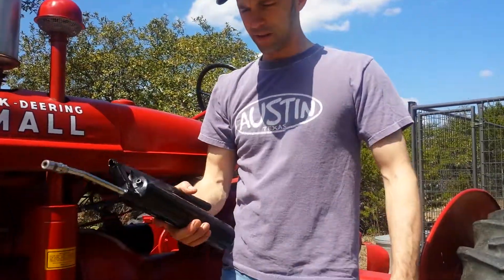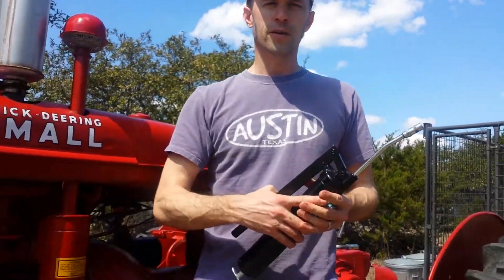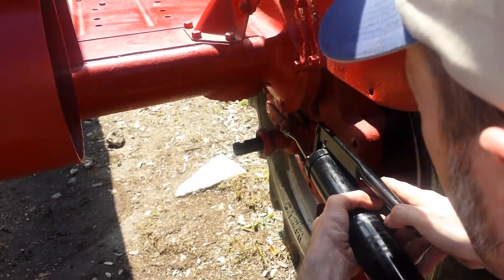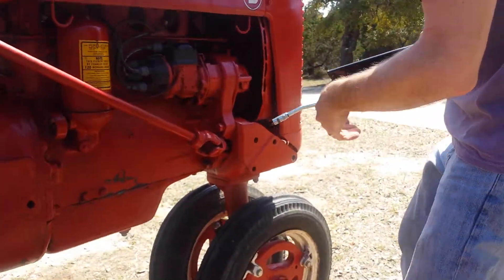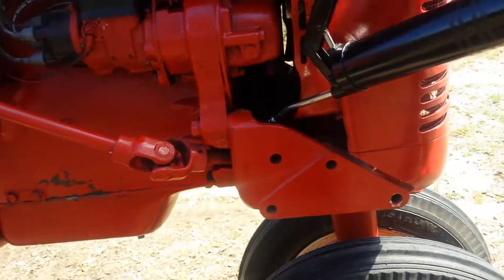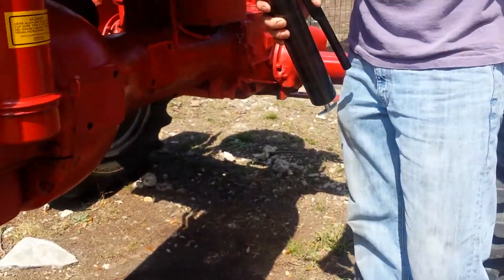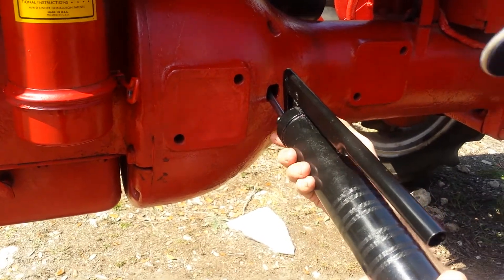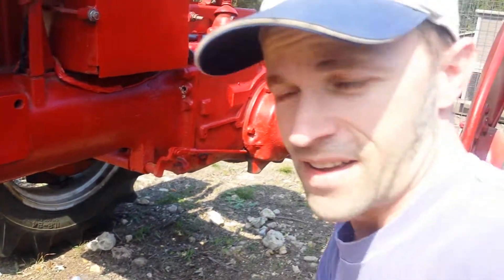Farmall B A Chassis Lubrication Grease Points Daily Procedure Maintenance Vintage Antique Tractor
Farmall A and B model antique tractors have numerous grease points that should be lubricated on a regular basis.  For work tractors that are used daily, it is advised to apply 2 or 3 strokes of tractor grease daily.

Farmall B tractors have approximately 7 grease points.  2 for the front axle, 3 associated with the Steering (shaft bearing, u joint, and worm shaft), 1 at the rear axle, and 1 for the clutch release bearing.